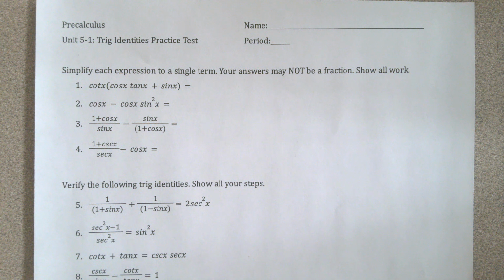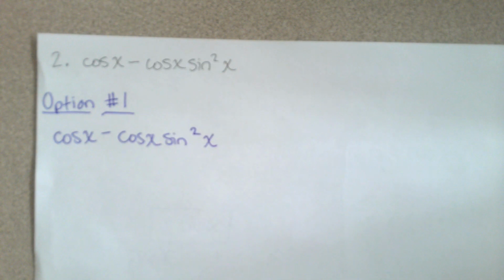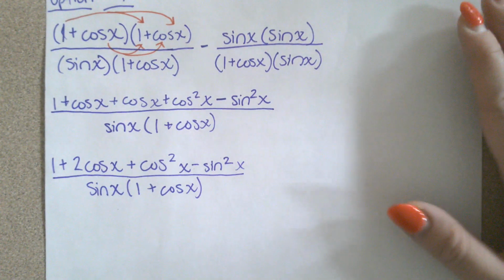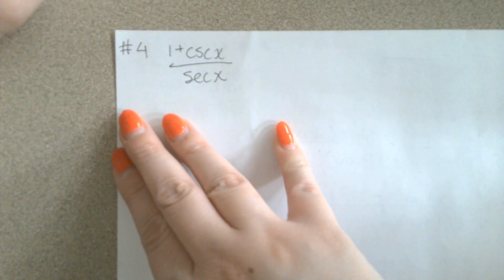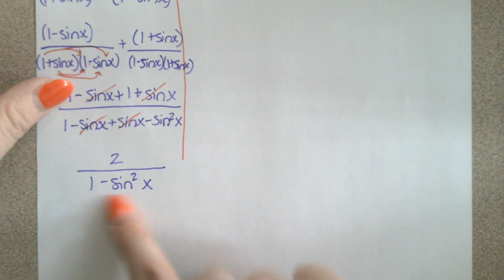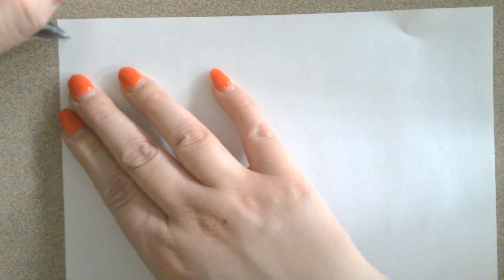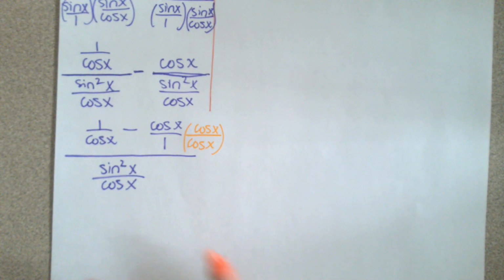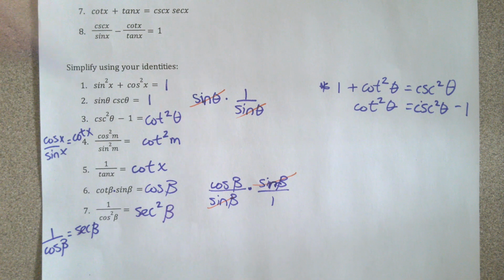(Precalculus) Unit 5 1 Review